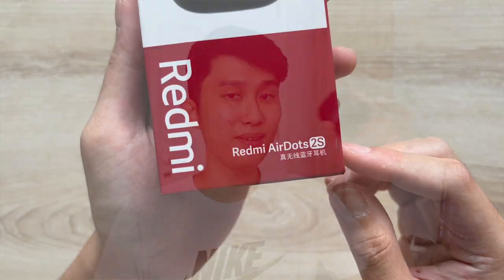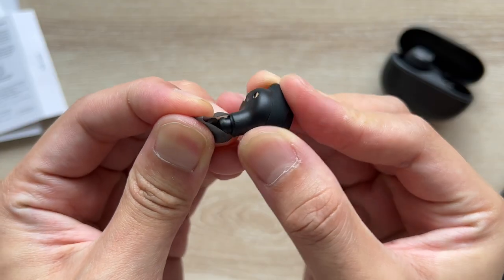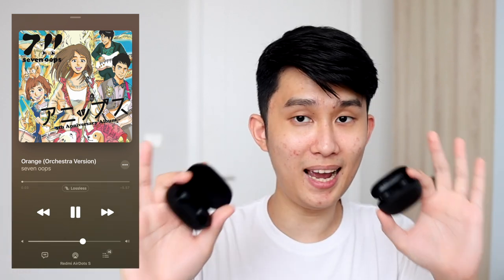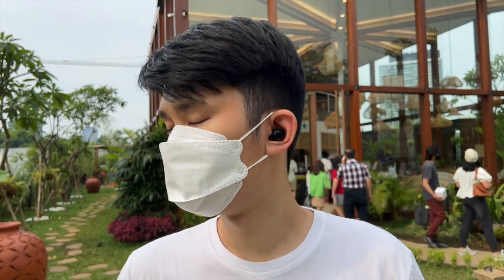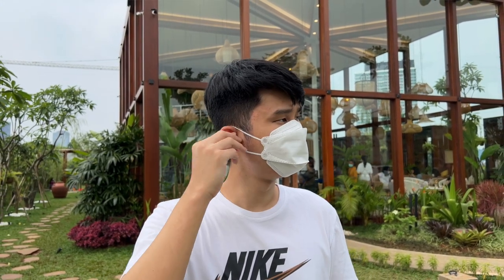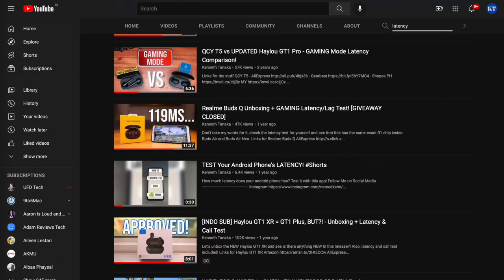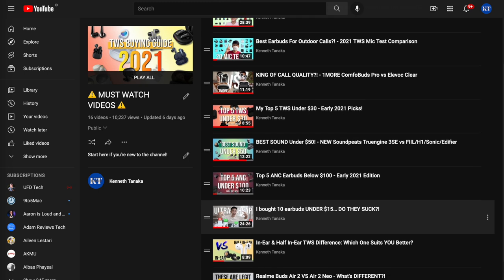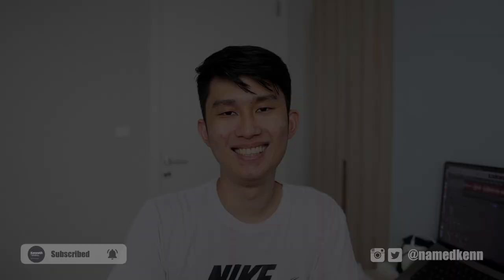The LOWEST Latency TWS under $20 - AirDots S/2S/3 Lite Full Comparison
Xiaomi is back with the Buds 3 Lite, but how does it compare to the AirDots 2S and AirDots S before it? Most importantly, is it still the lowest latency TWS around?

Timestamps
00:00 Intro
00:58 Overview
02:49 Sound Quality
06:17 Build Quality & Fit
07:23 Battery Life
08:43 Controls
10:25 About Latency
13:30 About SBC
14:22 Mic Test
16:10 Conclusion

This review was made after about one week of usage. The review unit was bought on my own, no approval copy has been made prior to publishing, everything said in the video is my own honest opinion, and is not influenced by any form of incentives.